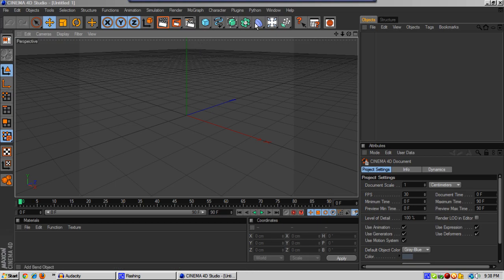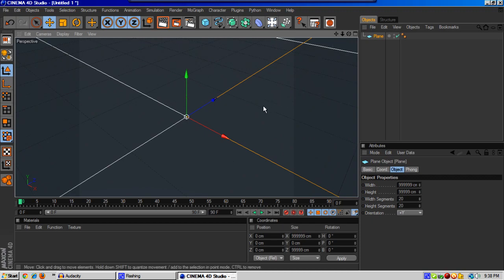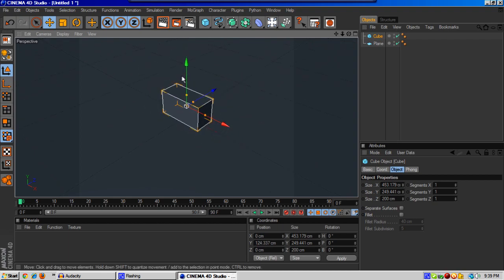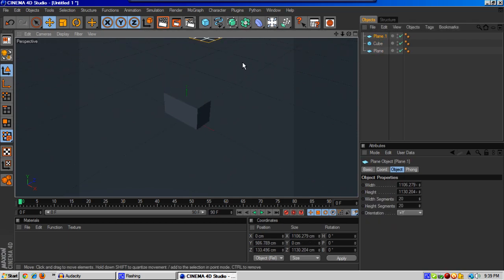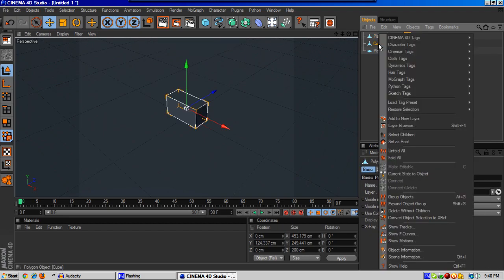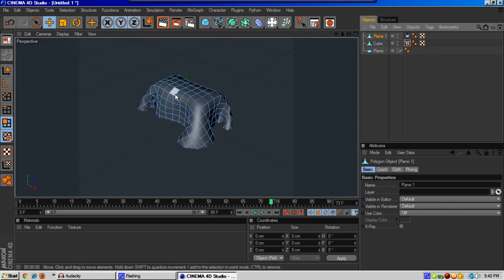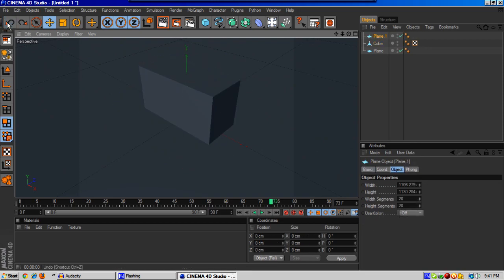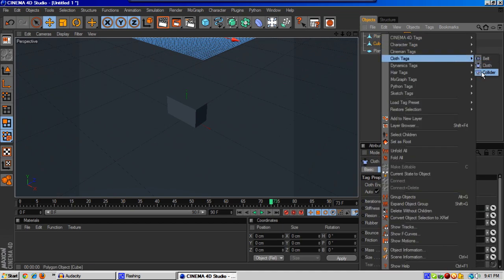How To Create a Cloth In Cinema 4D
Hey guys, in this tutorial I will be showing you how to make a Cloth in Cinema 4D...May seem pointless but It looks extremely realistic and you can do alot from it.